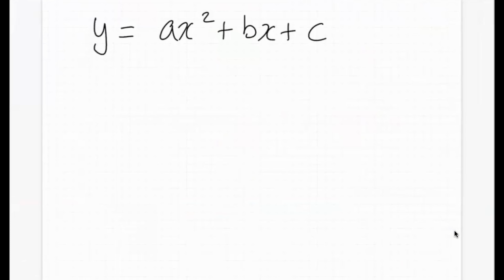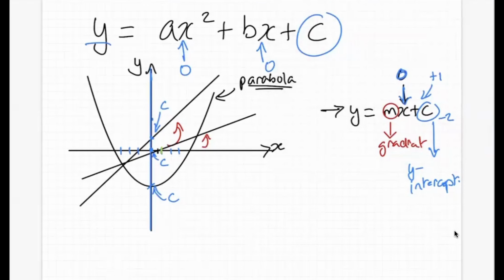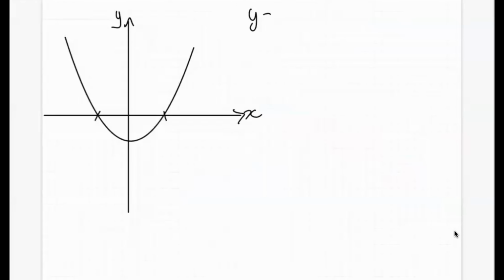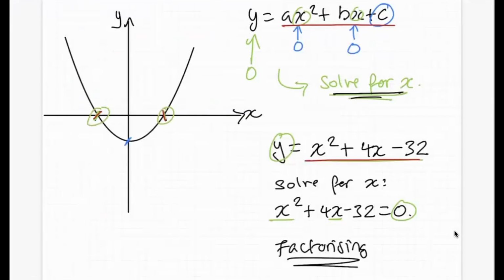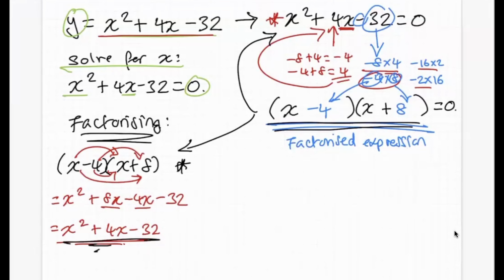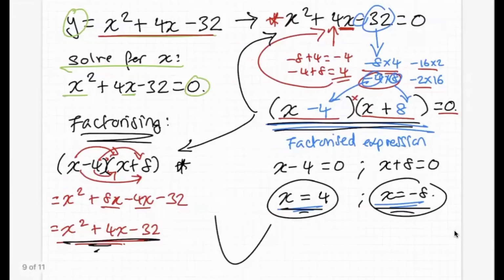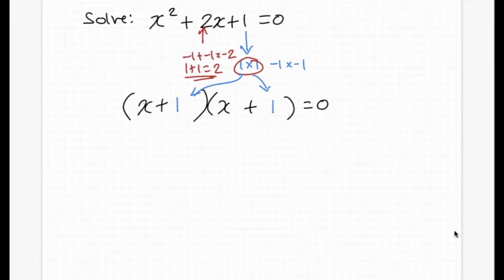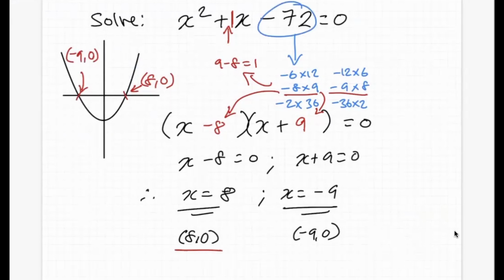GCSE Maths: Quadratics Introduction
Hey what is up GCSE maths kids! Here's an introduction to quadratics.